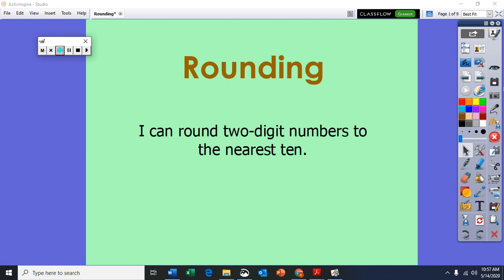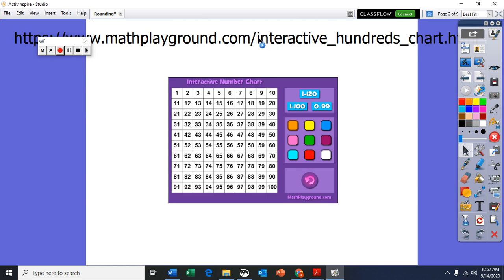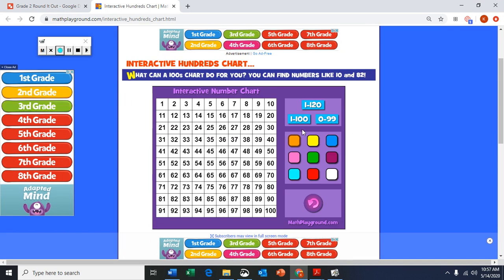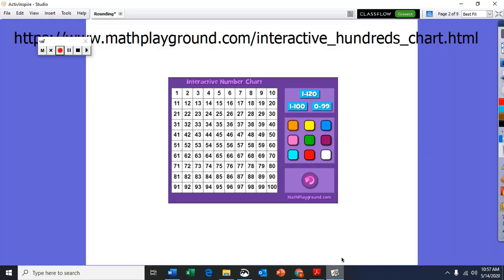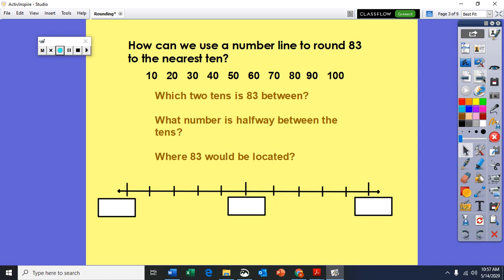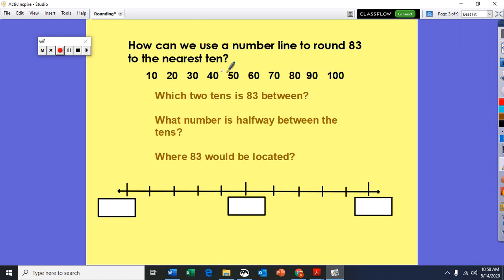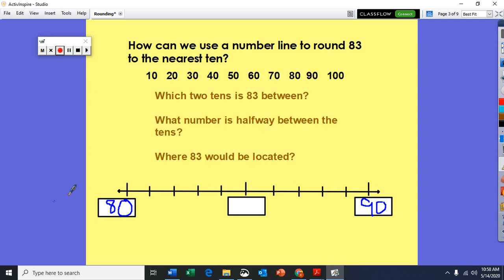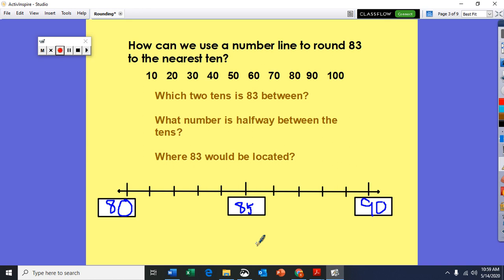2 Place Value 3